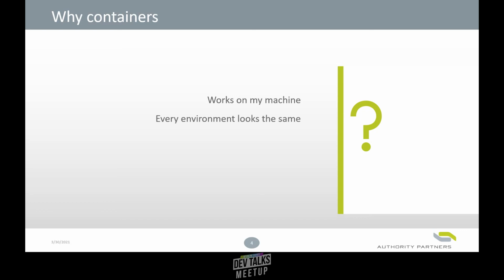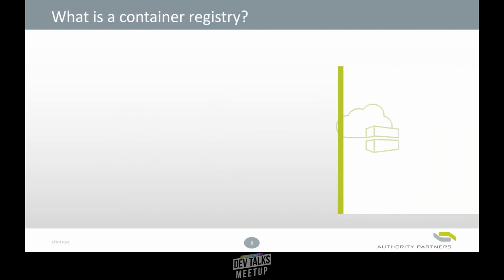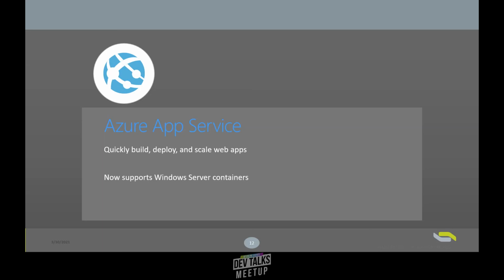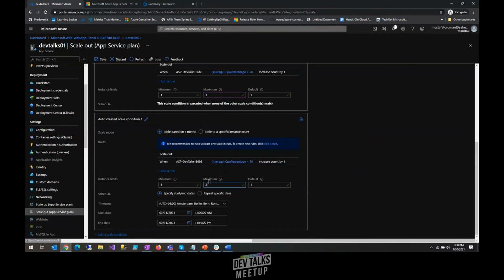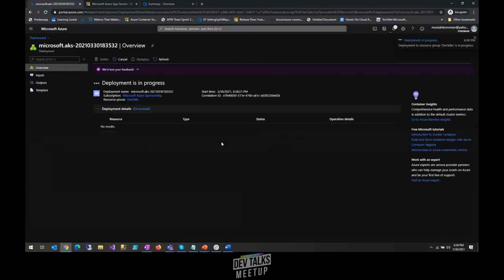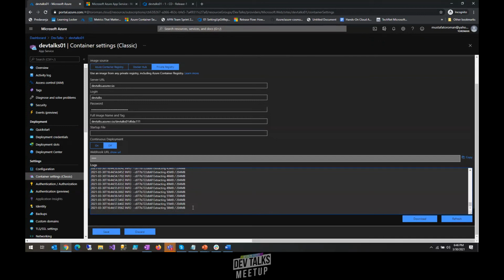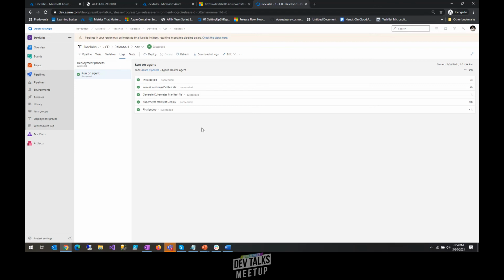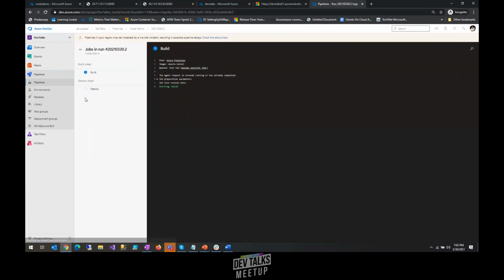DEV TALKS Meetup 8 with Mustafa Toroman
Mustafa published several books on cloud technologies. Lately, his focus is on designing new solutions in the cloud and migrating existing ones to the cloud. Mustafa possesses over 40 Microsoft certifications. Also, he has held the MCT title for many years and has been awarded the MVP for Microsoft Azure for the last four years in a row. He often speaks at international conferences about cloud technologies and now it’s time for Dev Talks Meetup where he will cover topic ‘Azure Loves Containers’.

Containers are the latest big thing in the cloud. They are light, fast, and consistent. And they fit very well into DevOps. Azure offers multiple container options to choose from. And each one of them makes deployment of our applications easy. Let’s see how to build your containers and deploy them anywhere.